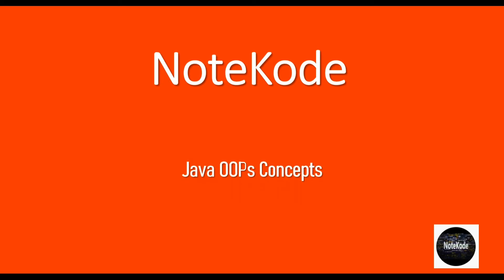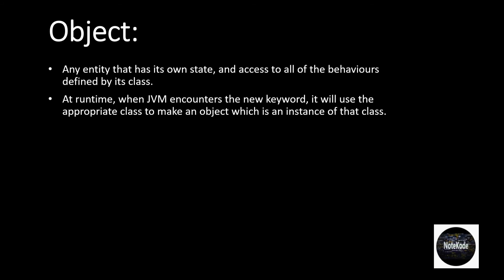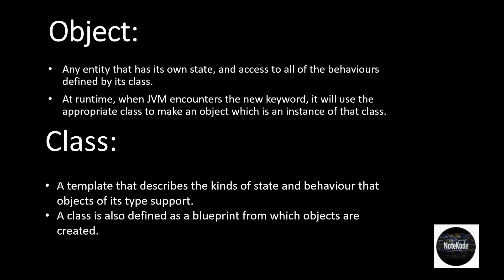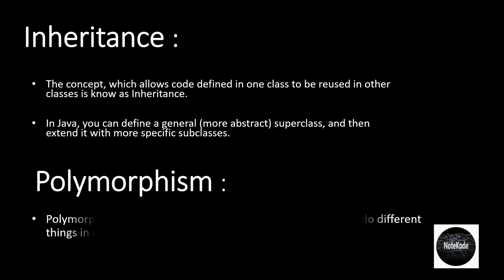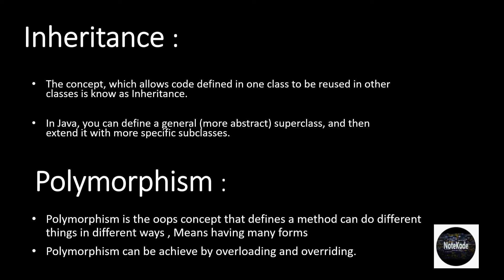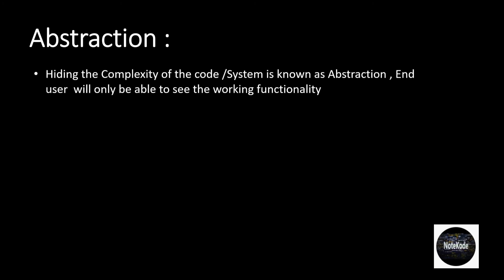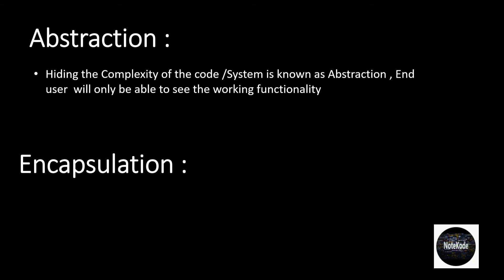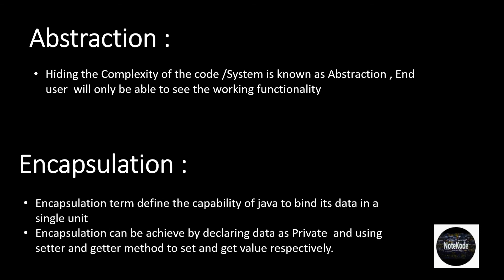Welcome to NoteKode|Java OOPS concept|Java beginners|Basic java concept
Welcome to NoteKode|Java  OOPS concept|Java beginners| Learn Java|Basic java